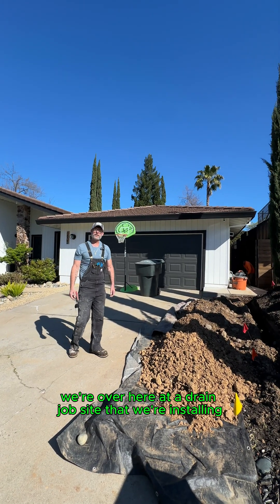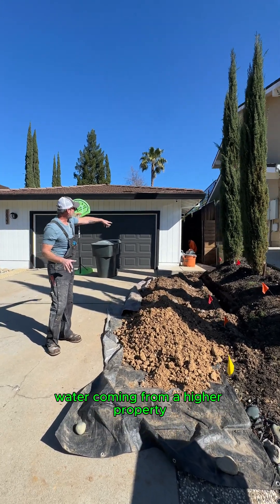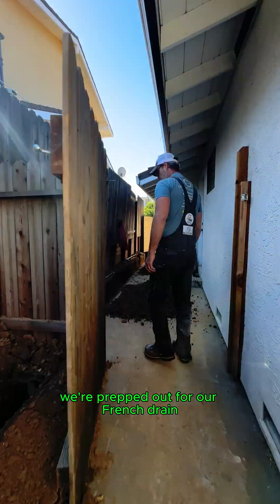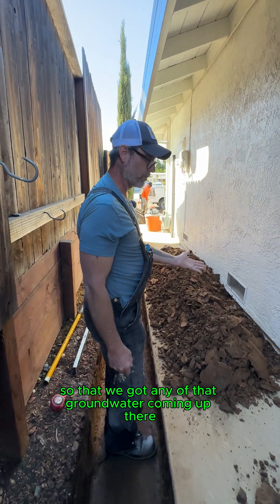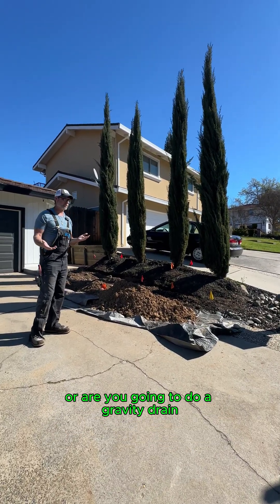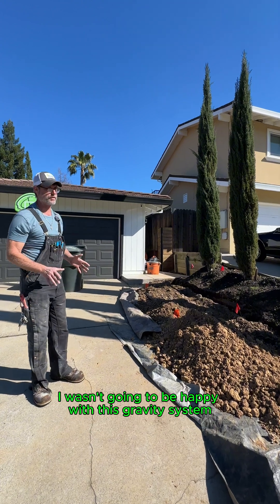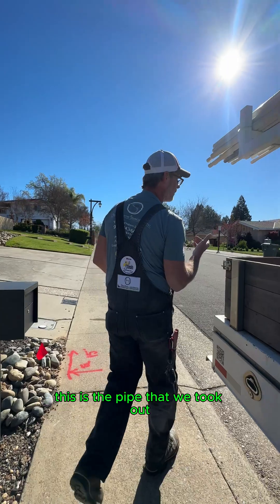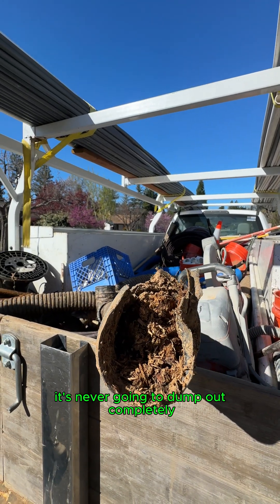STOP Garage Floods with a Good Drainage System!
Check out our prep work at a client's house to install the best drainage system to safeguard their garage from flooding during heavy rains. I'll walk you through my thought process on how to develop a drainage system that will redirect water safely for a long time. With the proper drainage system, we can prevent costly damage to the home and ensure peace of mind.